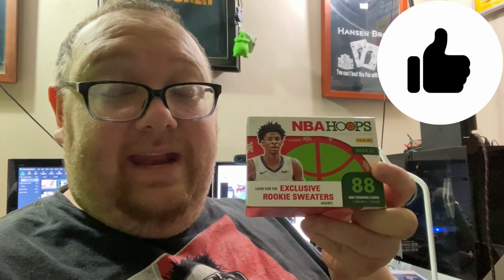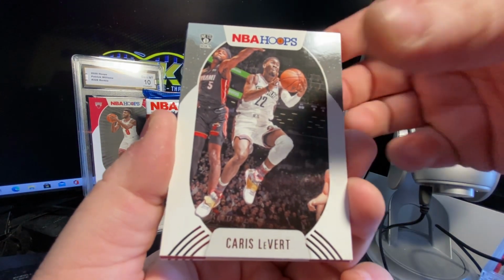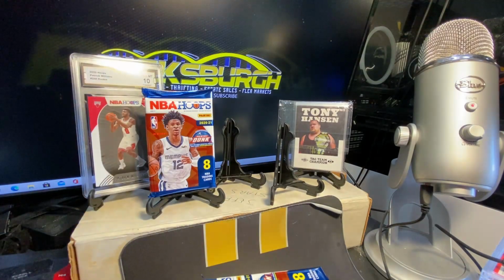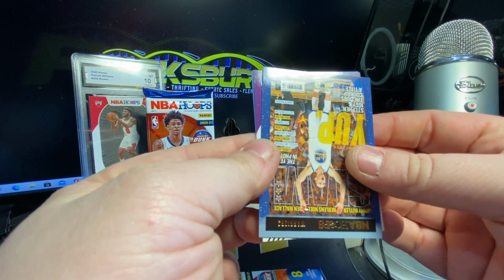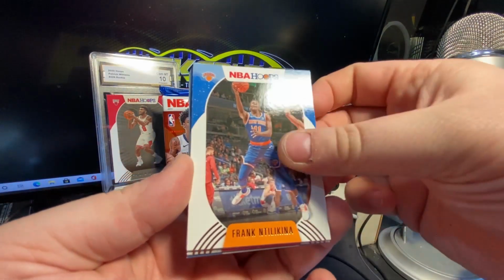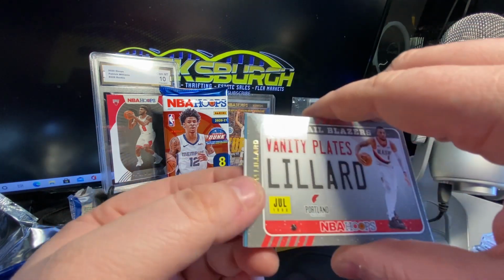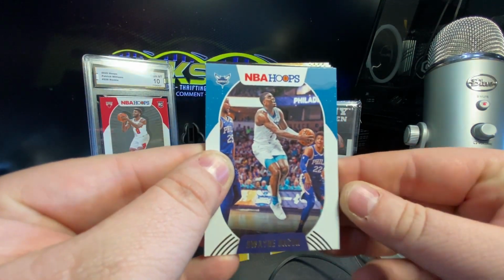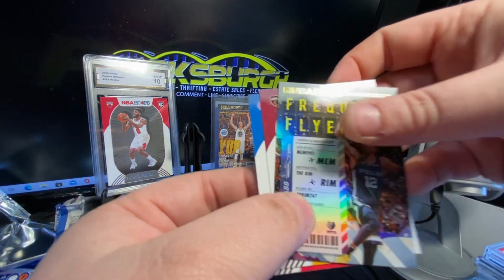2021 NBA Hoops Winter Edition Basketball Cards Blaster Box Rip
Hey guys, Check out this 2021 NBA Hoops Winter Edition Basketball Cards Blaster Box Rip!

Mug 11oz
Mug 15oz

This channel may receive a small kickback on purchases made using these links...

Cyberpower Gaming PC

Logitech HD Pro Webcam C920

Blue Yeti Microphone

Green Screen

Umbrella Lights

Ring Light

Top Loaders

Penny Sleeves

Card Saver 1

Card Centering Tool

One Touch Mag Cases

Magnifying Lamp

6x9 Bubble Mailers

BCW 5000 Count Super Monster Storage Box

BCW 800 Count Storage Boxes

DYMO LabelWriter 4XL Thermal Label Printer

10 Rolls Dymo Compatible 4XL Shipping Labels

Ikea Frakta Shopping Bag, Large, Blue, Set of 5

Small Clear Bubble 4 rolls 700 feet

Digital Heavy Duty Shipping Postal Scale